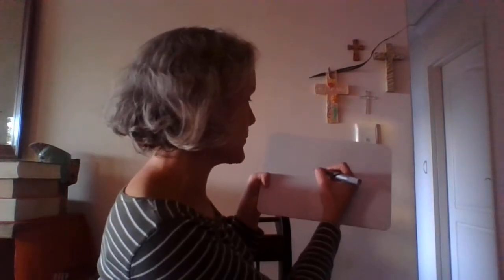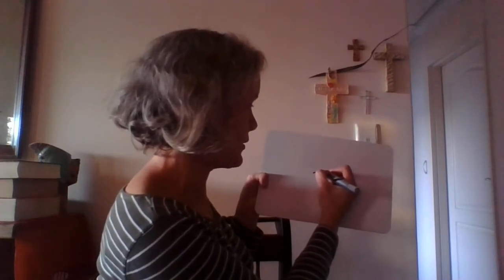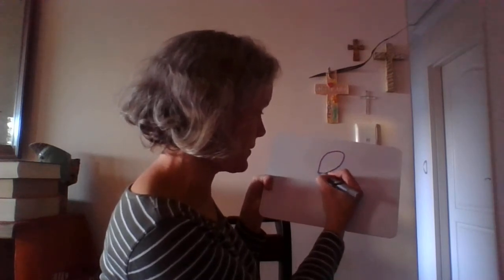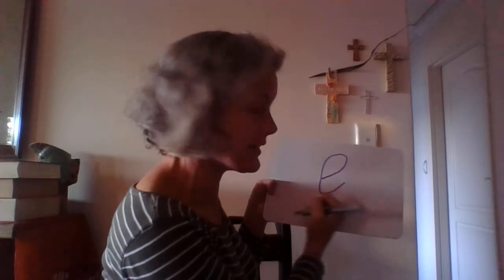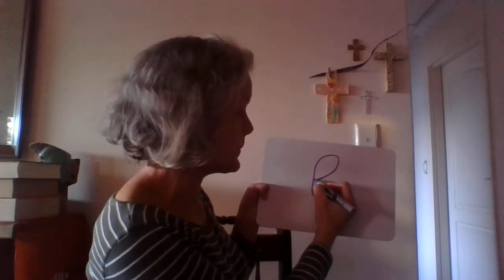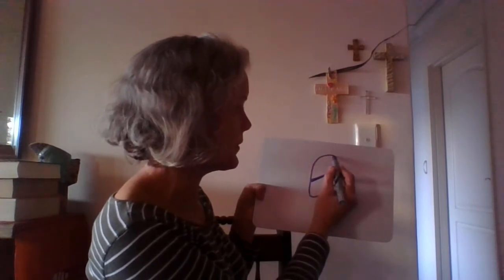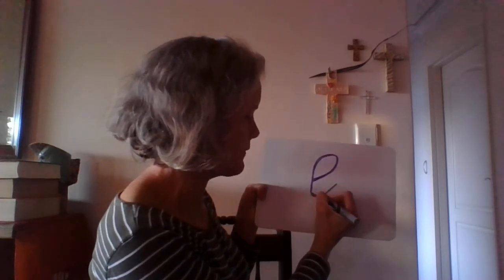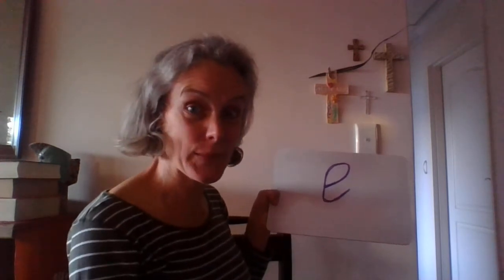e letter formation